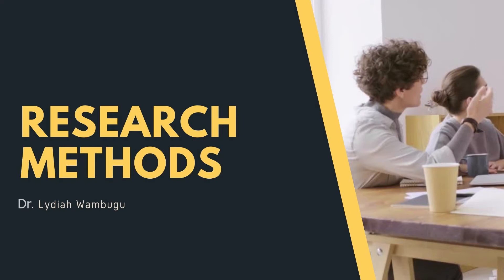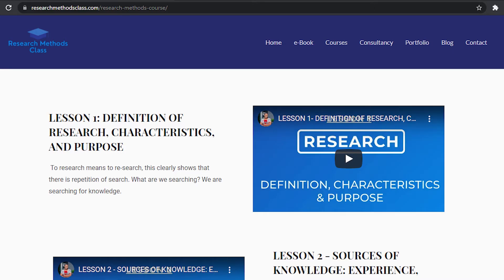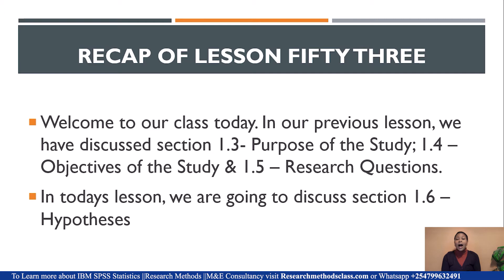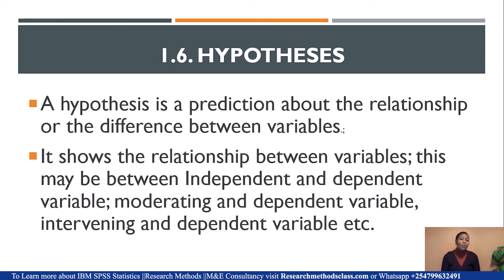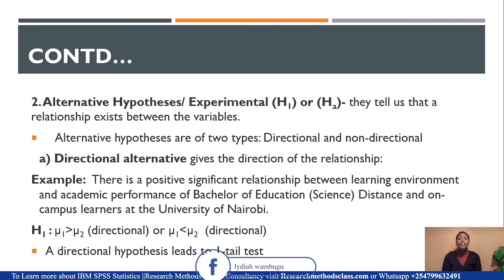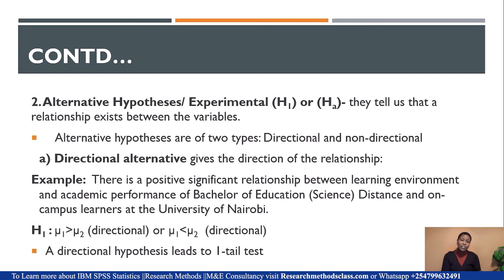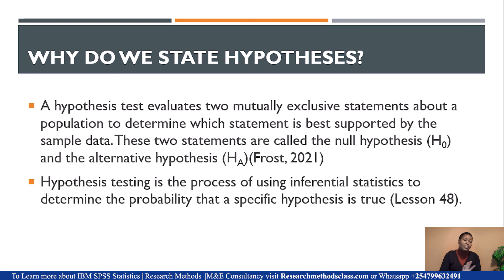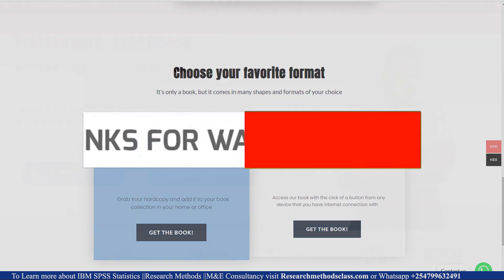LESSON 54 - RESEARCH PROPOSAL || HYPOTHESES: MEANING & TYPES OF HYPOTHESES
A hypothesis is a prediction about the relationship or the difference between variables. This lesson will explain the meaning of hypotheses and the two commonly stated hypotheses in social science research. These are the Null and the Alternative Hypotheses.